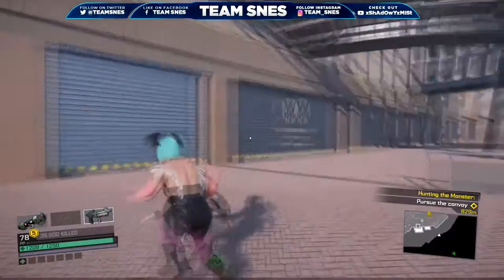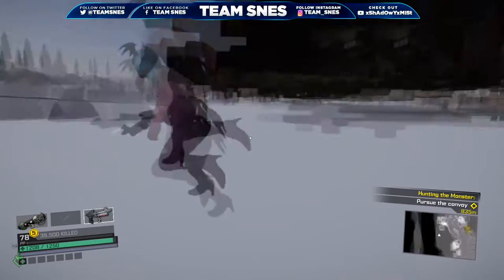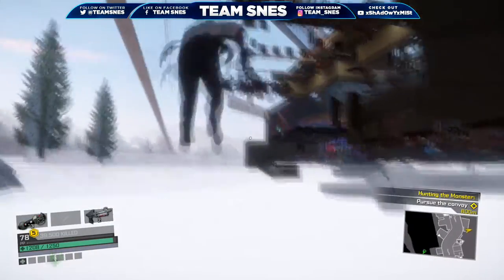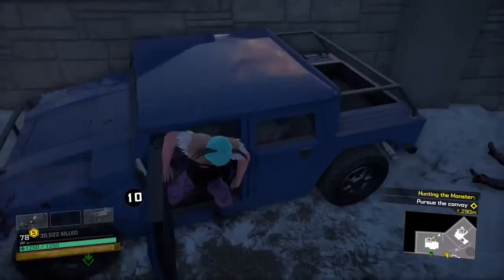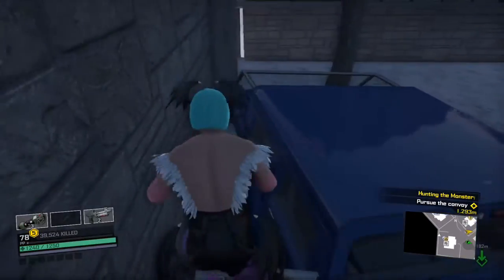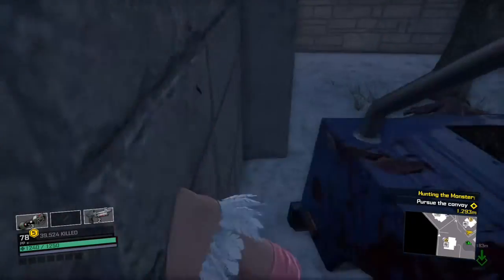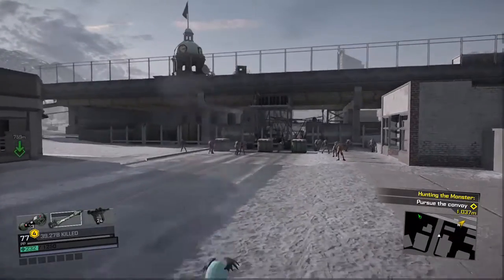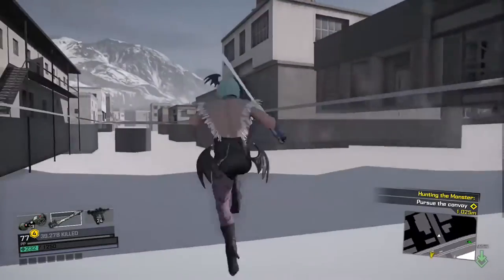Dead Rising 4 Glitches - Morrigan Flying Outside Map Wall Breach Anywhere!